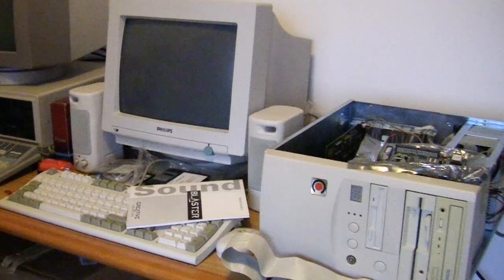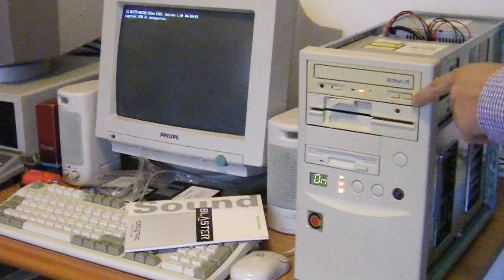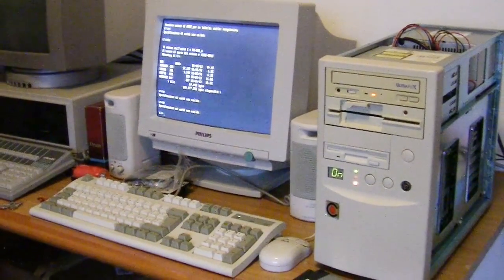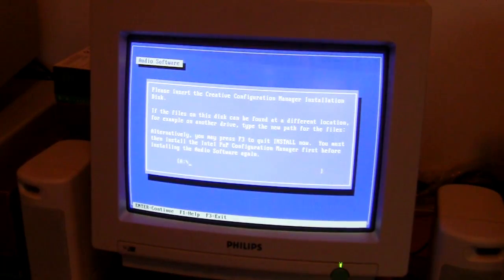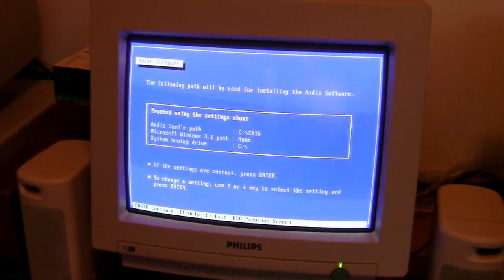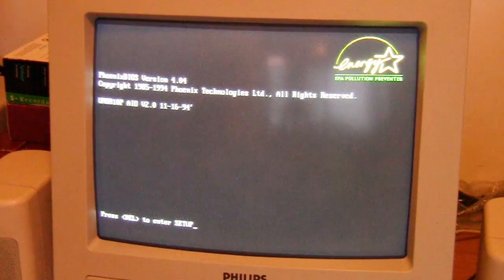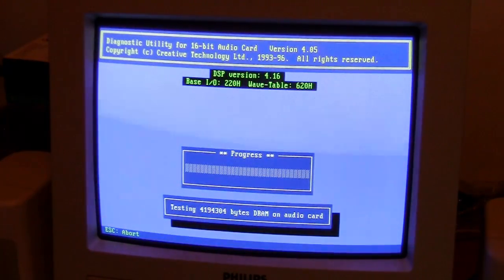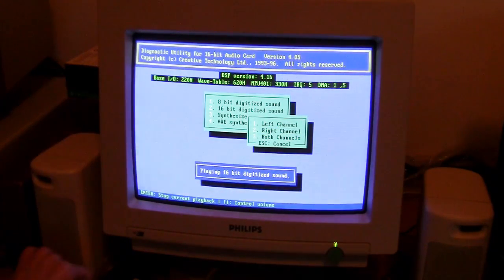MARCO INSTALLS : SOUND BLASTER AWE 64 [PC-DOS]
Sound Blaster AWE64 driver installation on my 486. Before that, I have inserted the SCSI card and cable for the CD-ROM ...